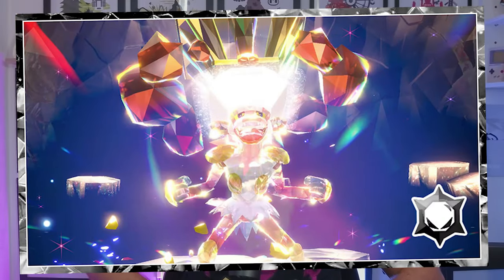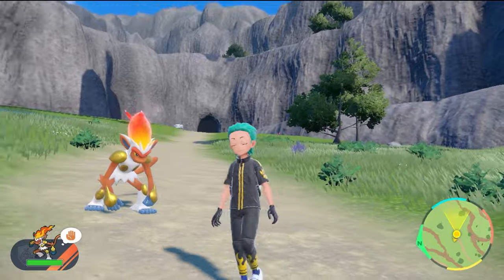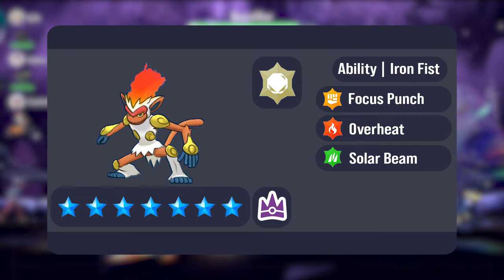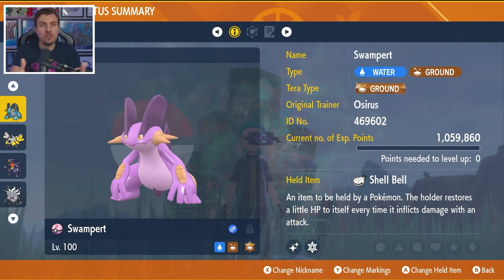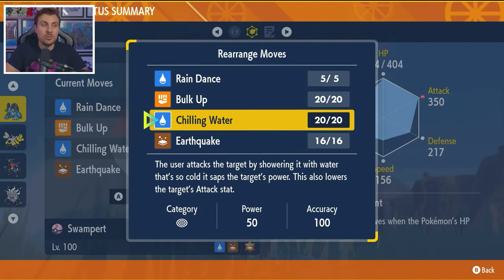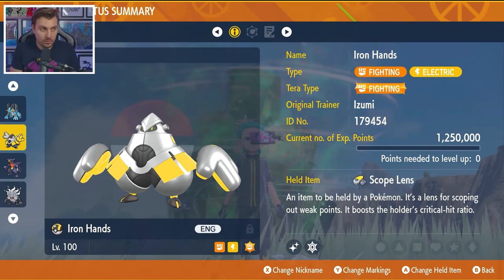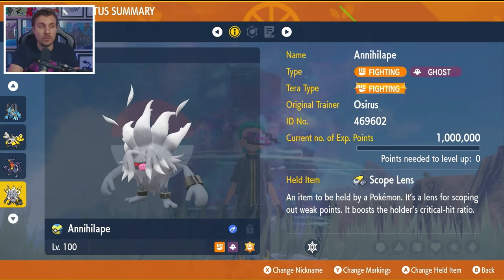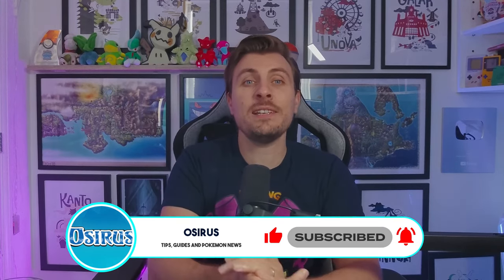How to EASILY Beat 7 Star INFERNAPE Tera Raid EVENT in Pokemon Scarlet and Violet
This video will go over how to best prep for the upcoming 7 star Infernape tera raid event in pokemon Scarlet and Violet.

Featured Builds:

Swampert @ Shell Bell
Ability: Torrent
Tera Type: Ground
EVs: 252 HP / 252 Atk / 4 SpD
Adamant Nature
- Rain Dance
- Bulk Up
- Chilling Water
- Earthquake

Garchomp @ Shell Bell
Ability: Rough Skin
Tera Type: Ground
Adamant Nature
- Breaking Swipe
- Swords Dance
- Earthquake

Iron Hands @ Scope Lens
Ability: Quark Drive
Tera Type: Fighting
Adamant Nature
- Focus Energy
- Iron Defense
- Belly Drum
- Drain Punch

Annihilape @ Scope Lens
Ability: Defiant
Tera Type: Fighting
EVs: 252 HP / 252 Atk / 4 Def
Adamant Nature
- Focus Energy
- Screech
- Bulk Up
- Drain Punch